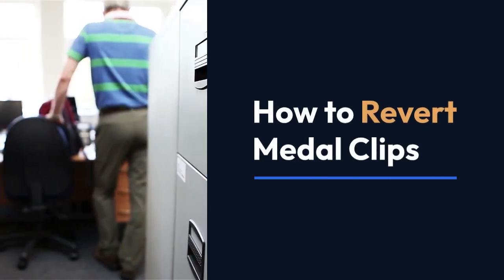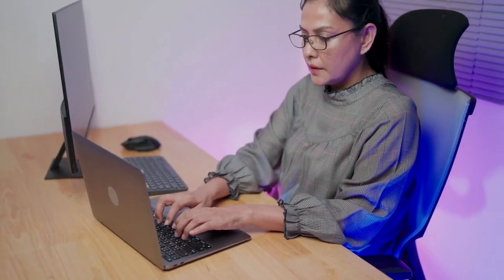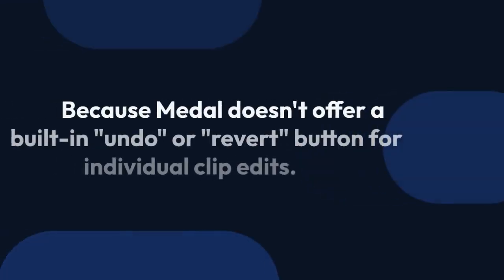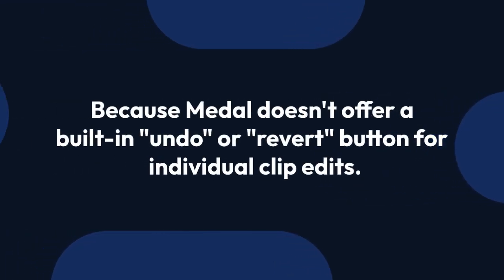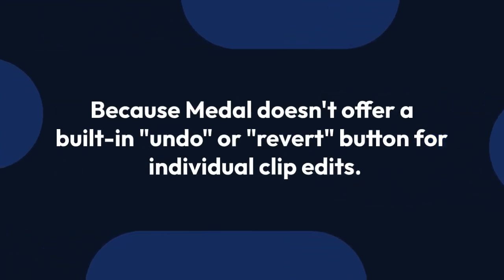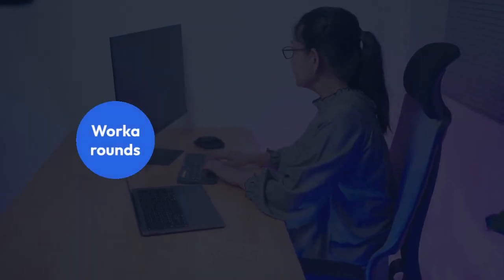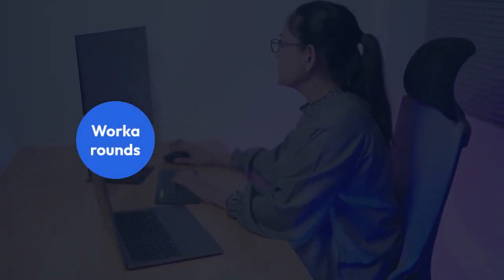How to Revert Medal Clips?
In this video, we will show you how to easily revert medal clips to their original state. Whether you want to restore an old clip or undo recent changes, we've got you covered with step-by-step instructions. Watch now to learn this handy trick for managing your medal clips effectively!